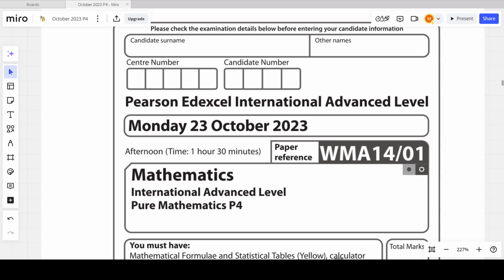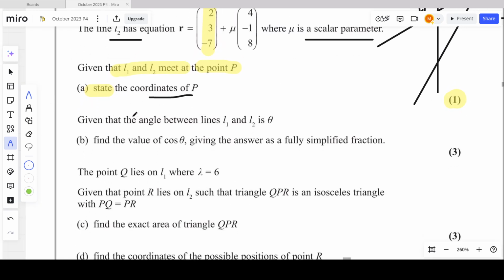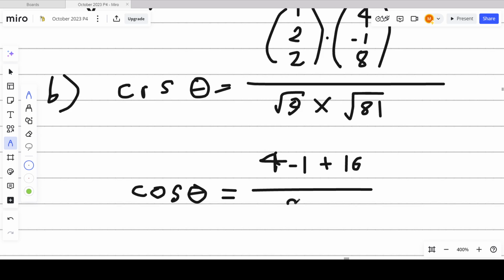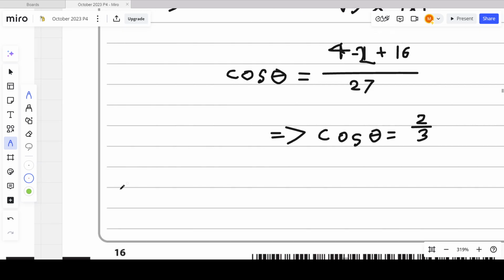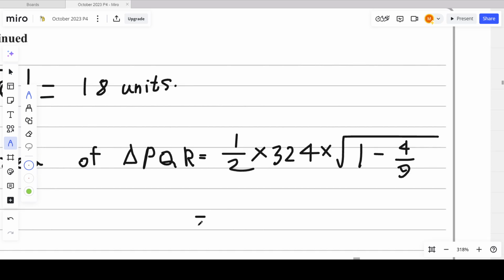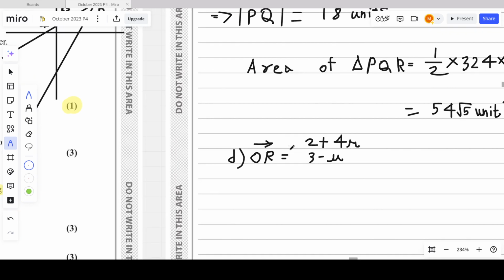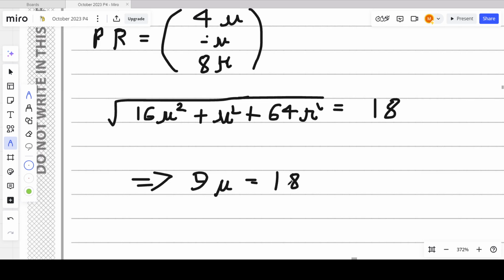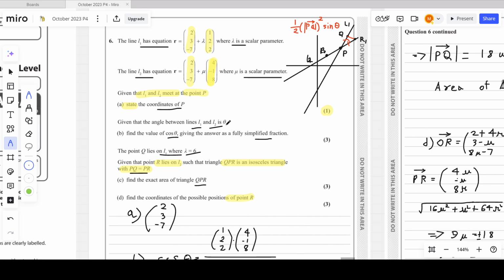Q.No.6-Vectors (Vector Equation of lines, Point of Intersection of lines, Vector Dot Product & Area)